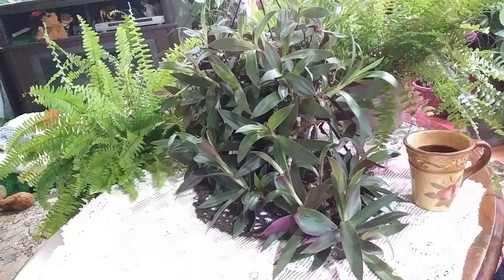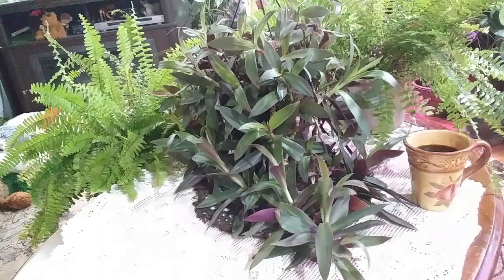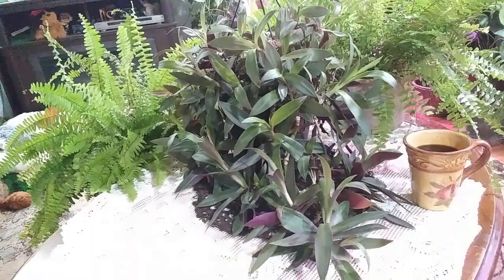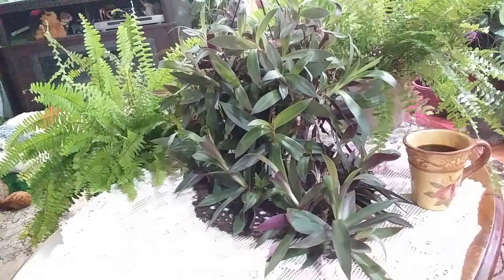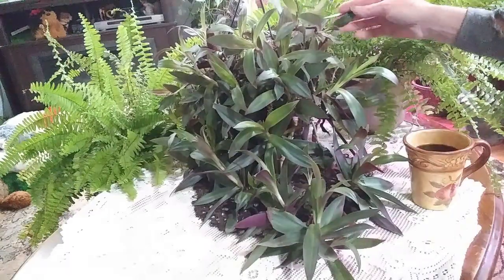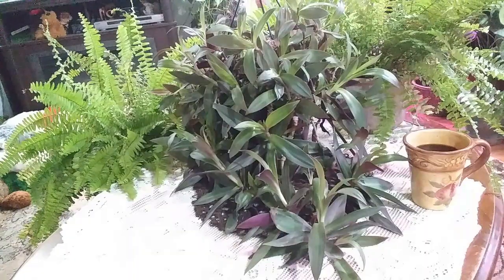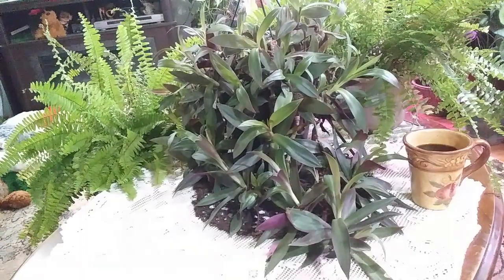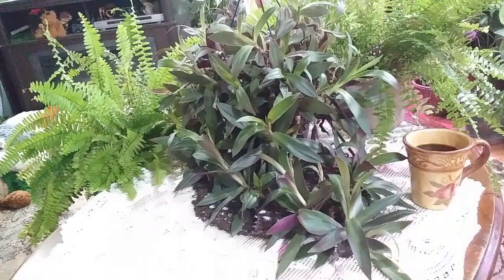Boat Lily Care... Tradescantia Spathacea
CHANNELS I LOVE:
PlantUtopia
Linda Sue Plants For You
Peggys Tropical Garden
The Thrifted Planter
The Garden Hoe
Todds Tropicals
Plants_and_Paints
Its Me Rebecca

Peace & Love